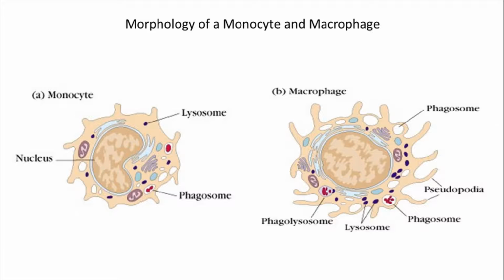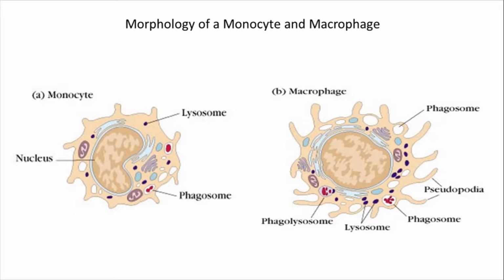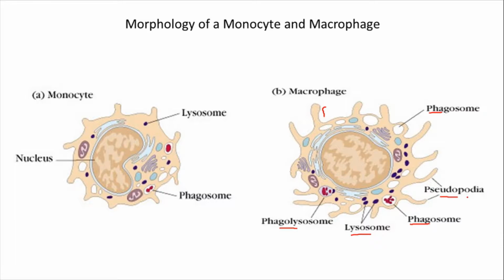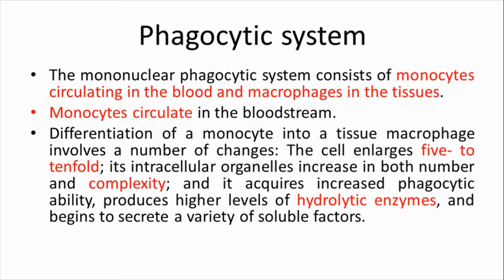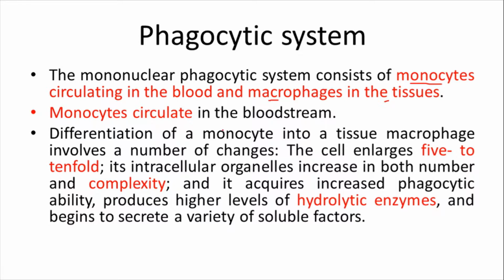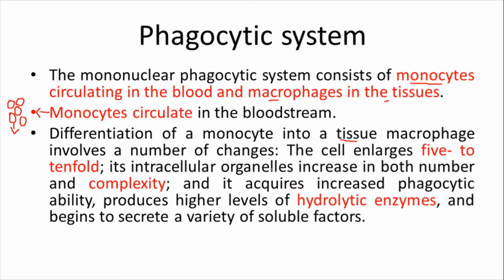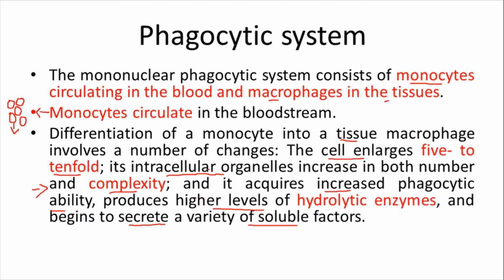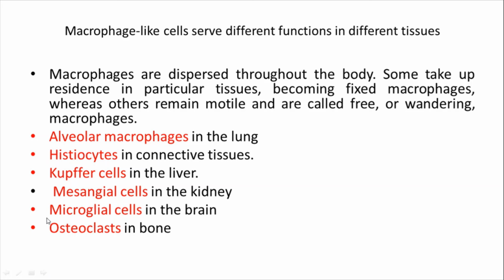Macrophage I Introduction I Episode 6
The mononuclear phagocytic system consists of monocytes circulating in the blood and macrophages in the tissues. Monocytes circulate in the bloodstream.
Differentiation of a monocyte into a tissue macrophage involves a number of changes: The cell enlarges five- to tenfold; its intracellular organelles increase in both number and complexity; and it acquires increased phagocytic ability, produces higher levels of hydrolytic enzymes, and begins to secrete a variety of soluble factors. Macrophages are dispersed throughout the body. Some take up residence in particular tissues, becoming fixed macrophages, whereas others remain motile and are called free, or wandering, macrophages.